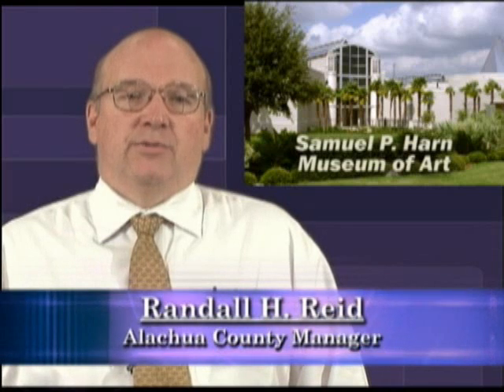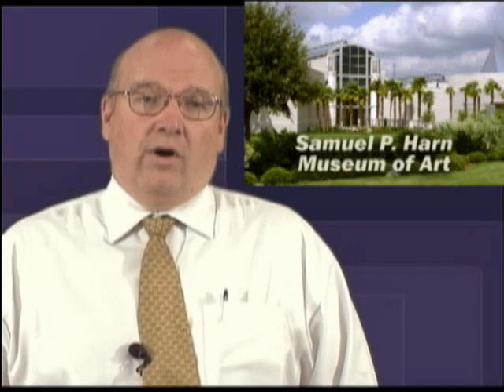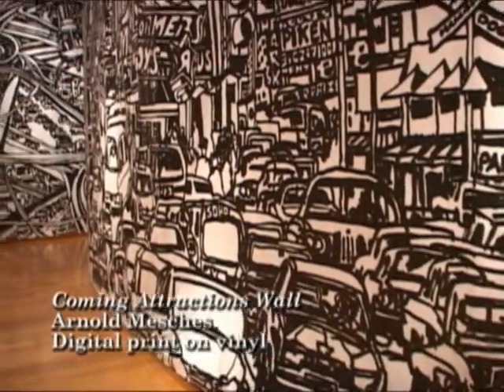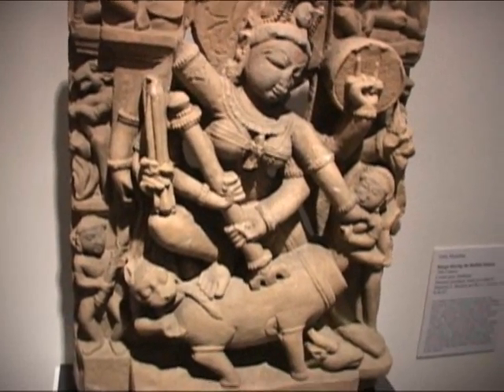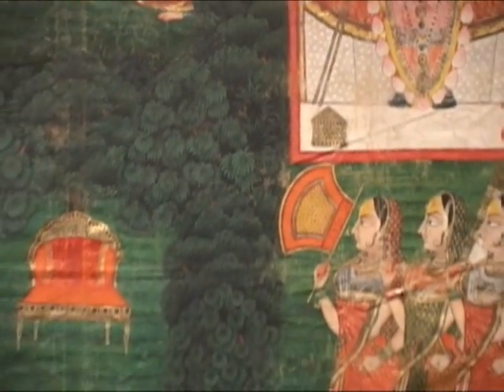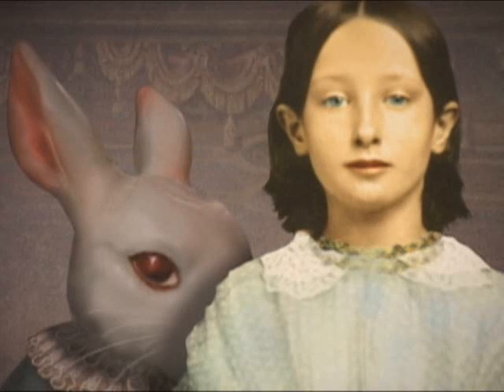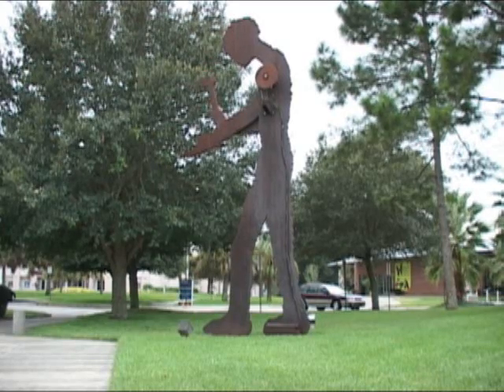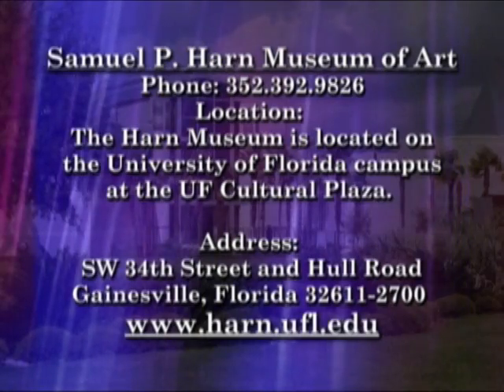The Harn Museum of Art featured on the Alachua County Update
Learn about the Harn Museum of Art and experience its galleries with Harn Museum of Art Director Rebecca Nagy.

Alachua County Communications Office featured on the Alachua County Update,
Alan Yeatter, Producer/Production Coordinator,
Community 12, Government Access TV